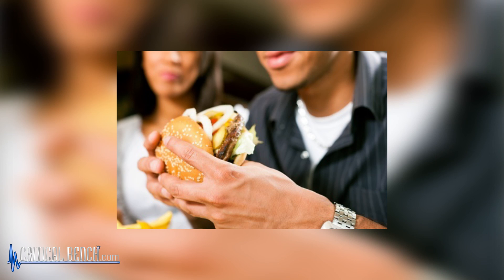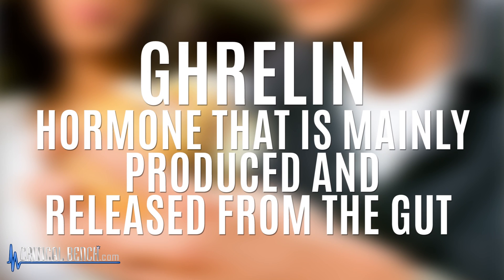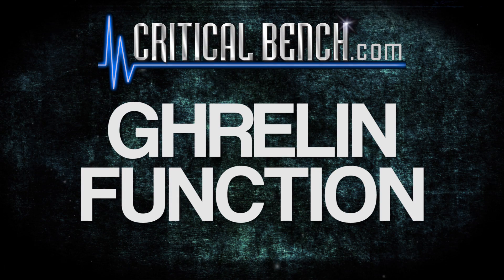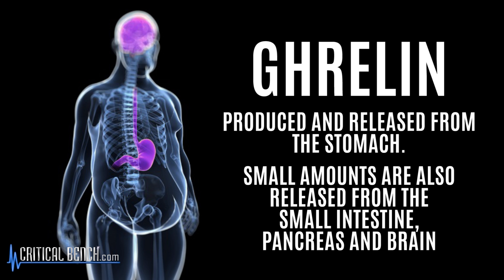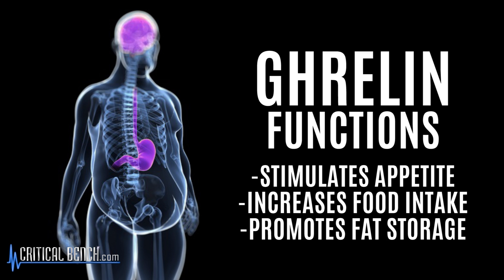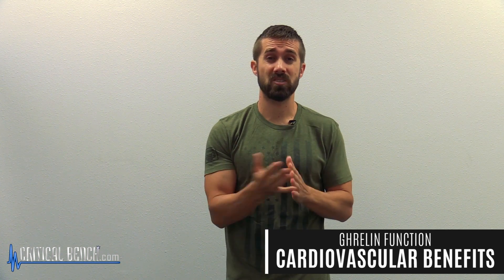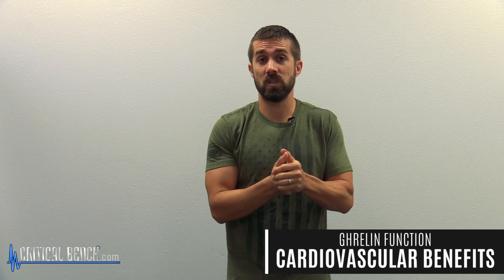Why you START & STOP Eating - Ghrelin Function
FREE Report - 6 Ways to Tame Your Appetite & Cravings

Can you explain Why you START & STOP Eating? And the answer is because I'm hungry and then I'm full.  Let's dig deeper and look at what's going on in your brain and your belly. We all have a hormone that the brain releases that signals our body for a hunger response.

Without this important hormone, eating wouldn't be a top priority because our appetite wouldn't be there to support it.  The function of ghrelin is vital to food consumption.

Certified Sports Nutritionist Brian Klepacki, MS, CISSN gives you the breakdown of Ghrelin function with easy to understand terms.

Once you're able to get your cravings and hunger under control, you have a chance at losing unwanted weight and getting the body you've always wanted.

Your appetite can be a very powerful thing to overcome, but Coach Brian will arm you with some useful information to explain why you feel the way you do.

Be on the lookout for several other videos about your # 1 hunger hormone and the things you can do to get it under control and see some results.

How to ACTIVATE Fat Loss for Life!